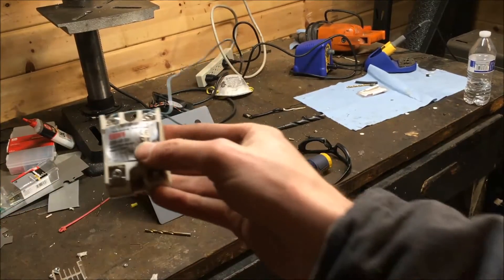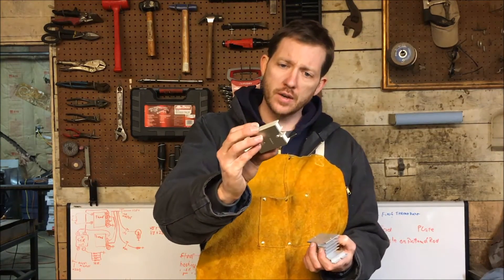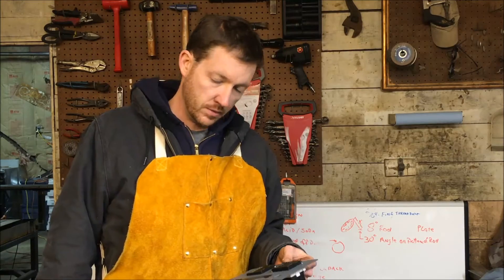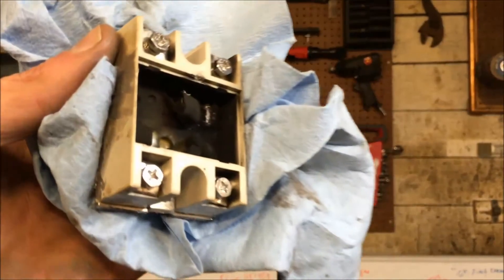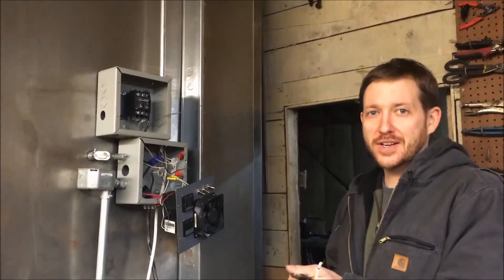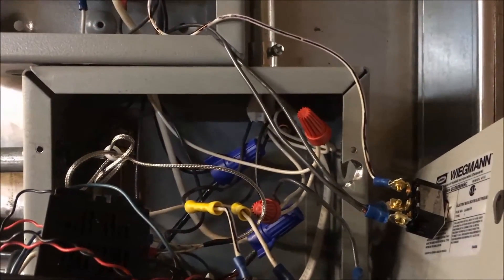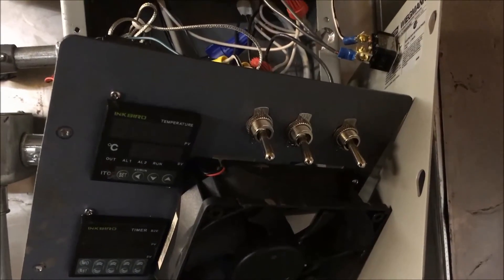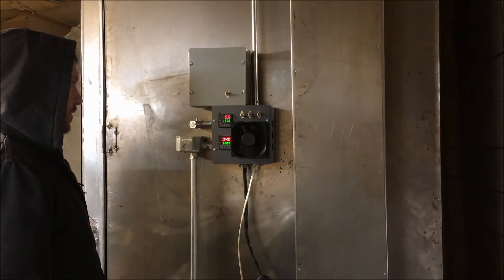DIY Powder Coating Oven Build: Part 11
Solving issues with solid state relays...